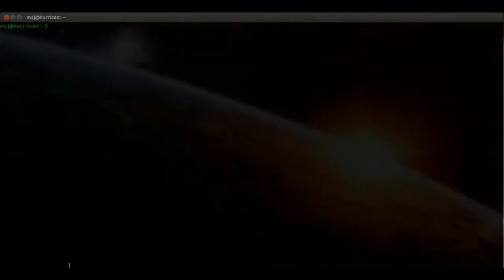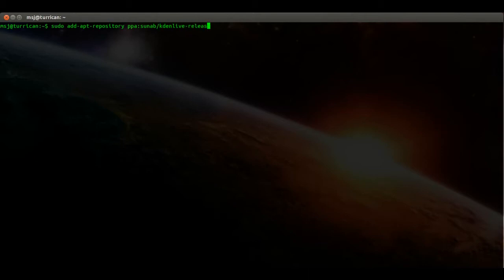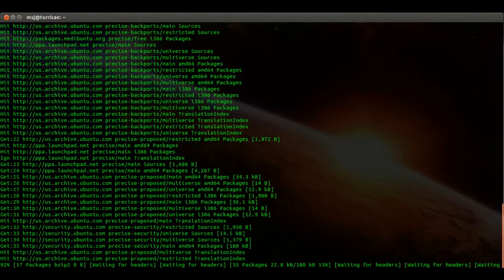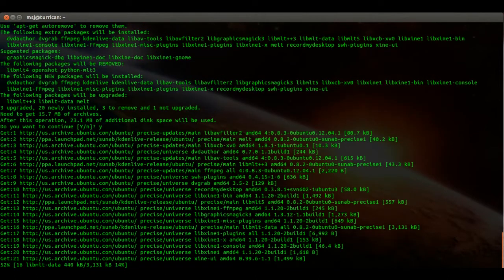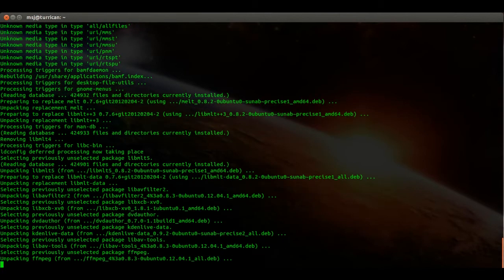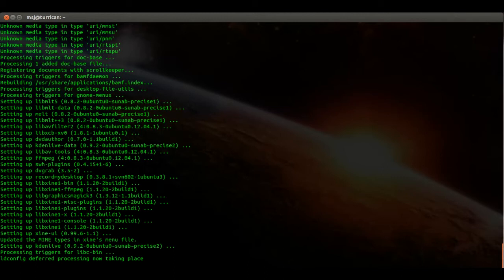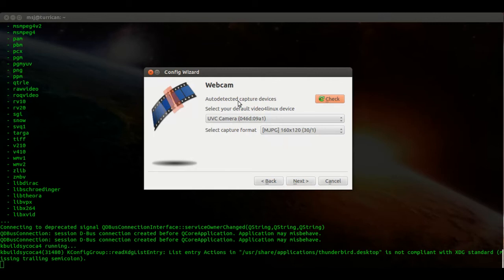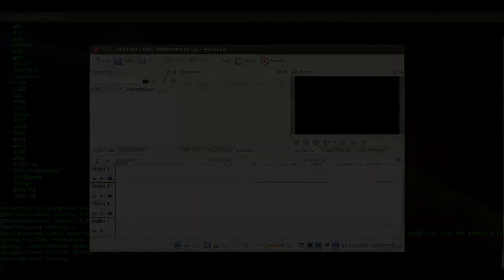How to install kdenlive on Ubuntu 12.04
This video clip demonstrates the installation of kdenlive on Ubuntu 12.04. Visit my for more Articles and Information.